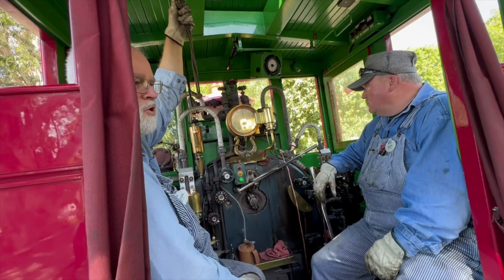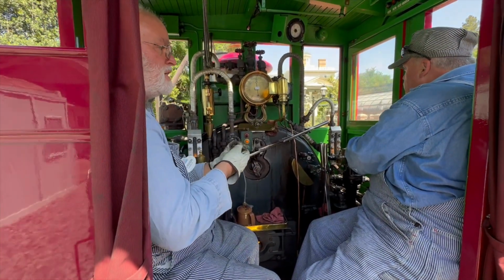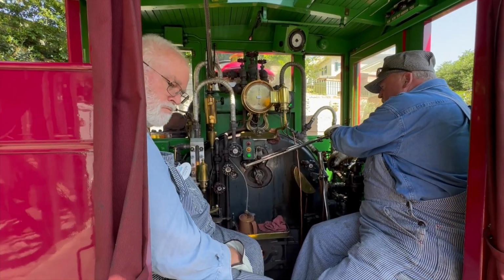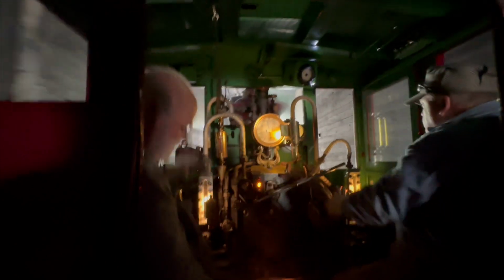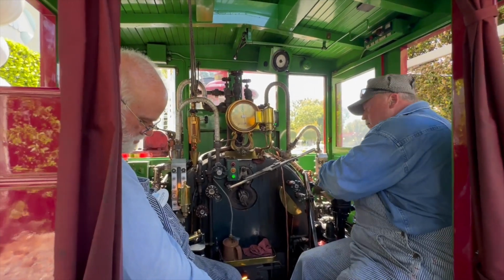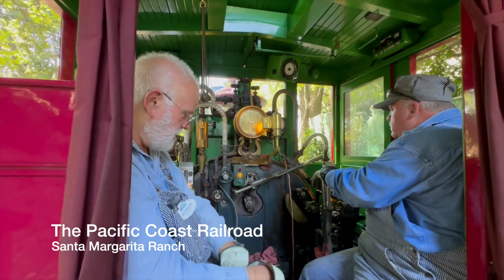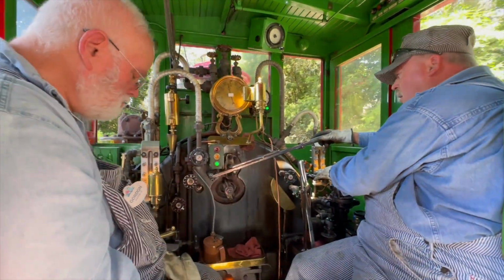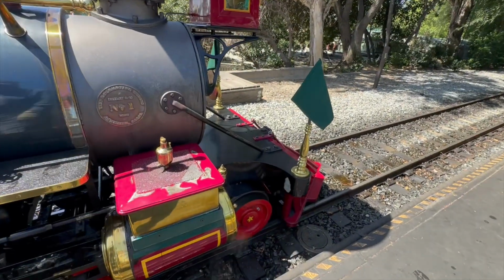🚂 Riding Tender on the Disneyland Railroad🚂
All aboard for a rare and magical experience! In this special video, we ride tender — right up front with the engineer and fireman — on the iconic Disneyland Railroad.

🔥 Get a behind-the-scenes look at what it's like to ride just behind the locomotive, between the engine and the first passenger car — a spot Walt Disney himself cherished.

✨ Highlights include:
🚆 Incredible views from the front of the train
🎙️ Steve’s rich storytelling about the Disneyland Railroad’s history
🔔 The sounds, smells, and sights of real steam power
🏰 Walt’s personal connection to trains and why he loved riding tender

This is more than just a train ride — it’s a journey through Disneyland history, steam power, and Walt’s lifelong passion for locomotives.

🎥 Captured by @ExpeditionSteve